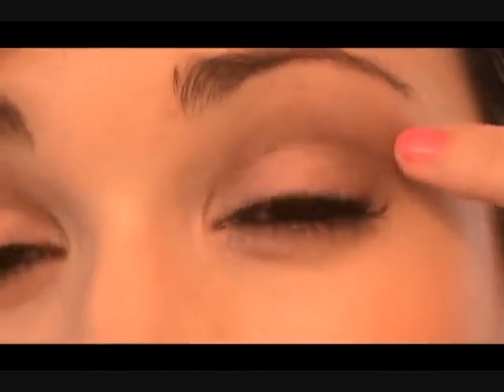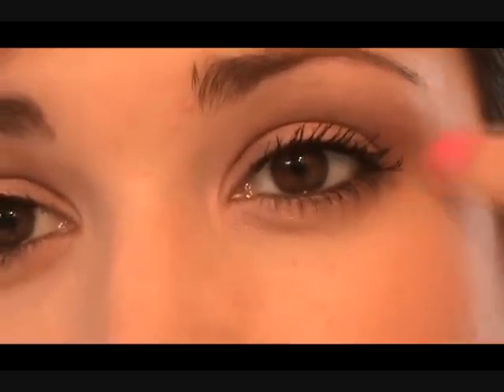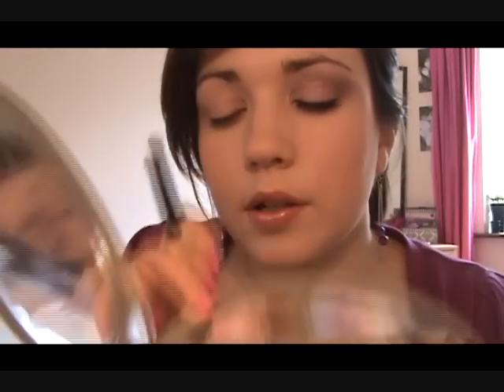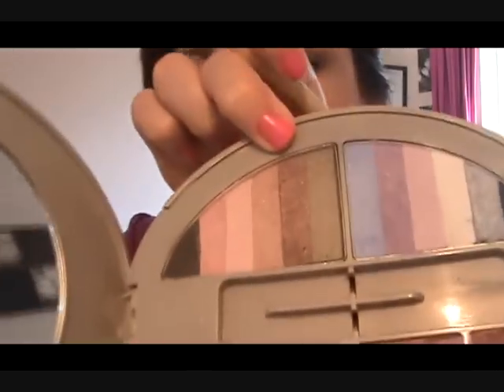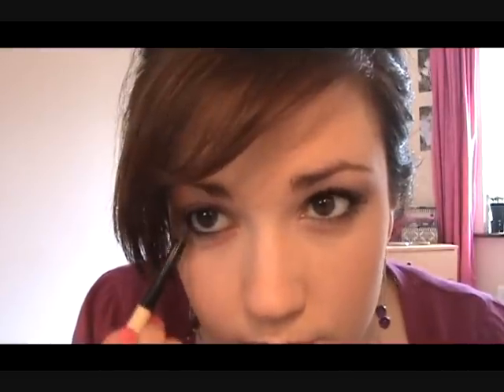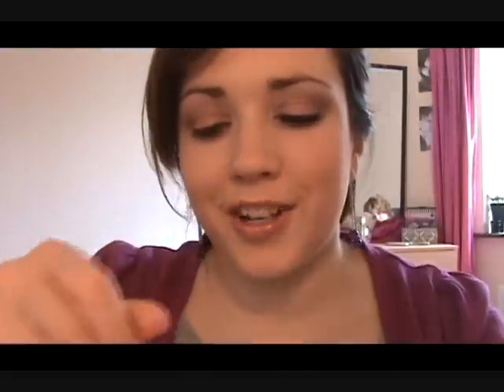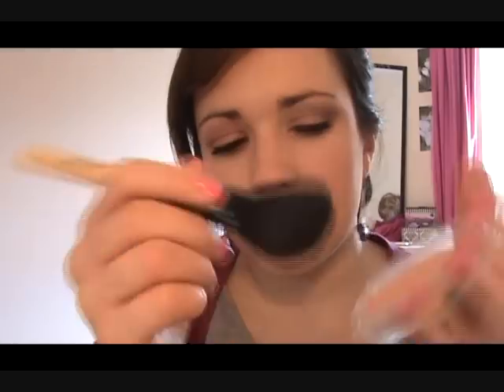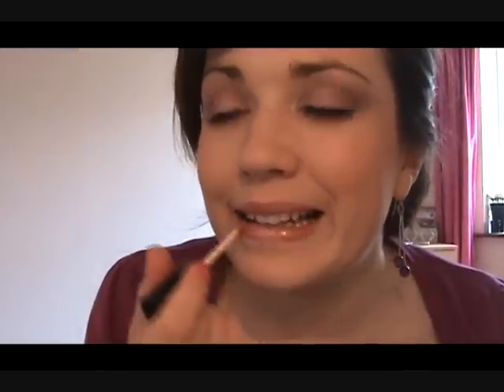Make-up Perfect for Dark Brown Eyes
Hey girls hope you enjoy this look, it has been inspired for brown eyes!
For Tips on Foundation Check These Out

Rate, Sub and Comment! I used:
Urban Decay Primer Potion
No. 7 make-up Palette
Light pink*
Pink*
Light Brown*
Brown*
Artdeco liner in black
Bourjois effect mascara